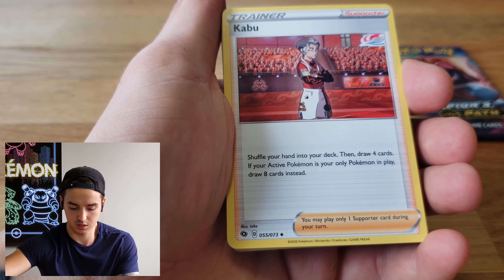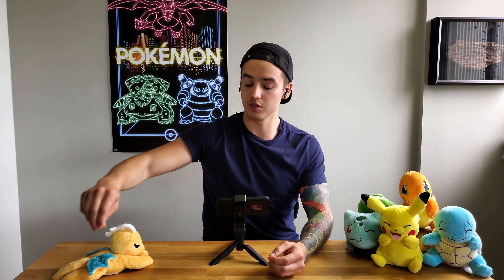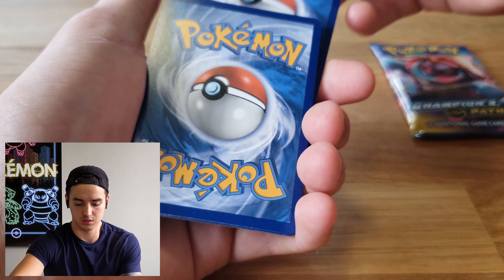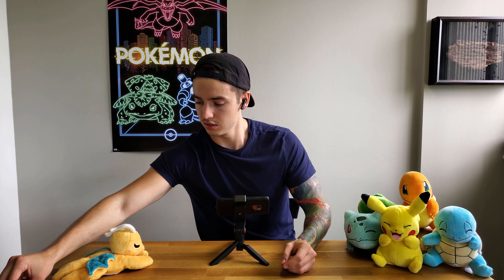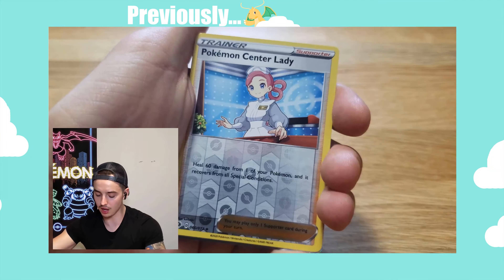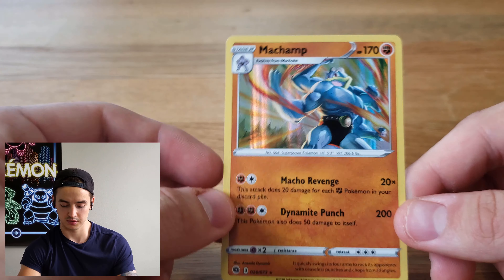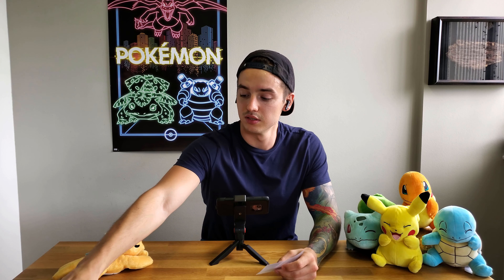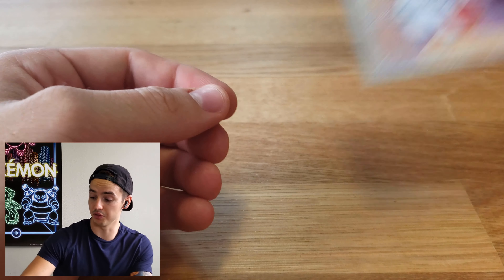*HIDDEN GEM* Champions Path Pokemon opening - Will we get another CHARIZARD???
We found a hidden gem of two Champions Path pin collections for retail price! Will we pull another Charizard?